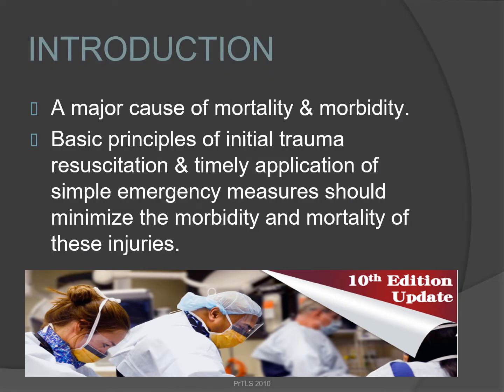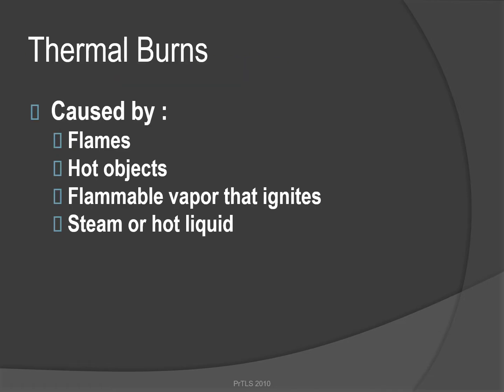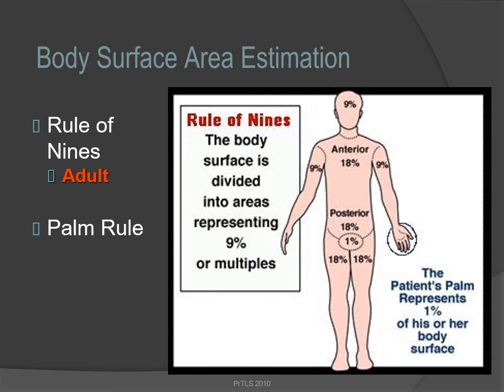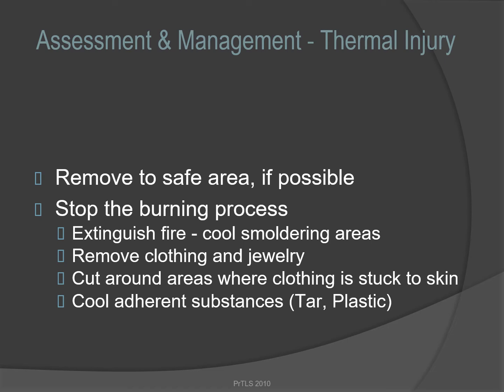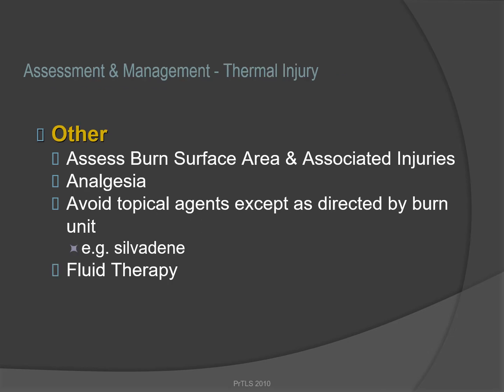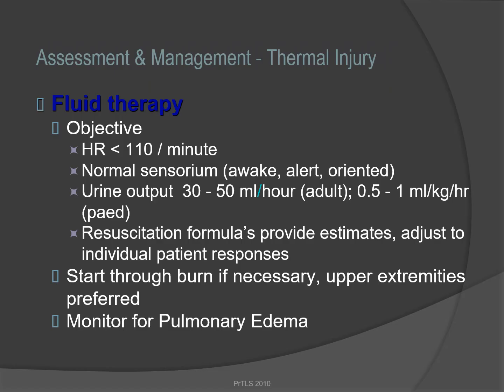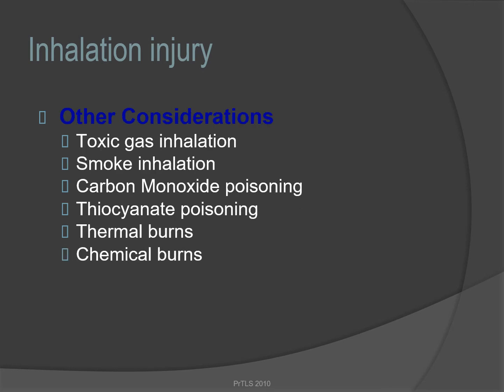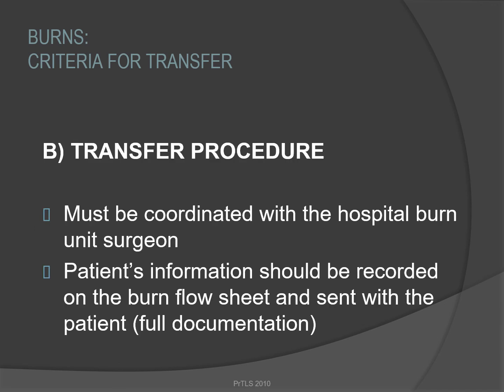Topic 10 : Thermal Injury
Perak TLS Lecture Series by Dr Ravindrapany a/l Govarthnapany ( EP Hospital Taiping, Perak )